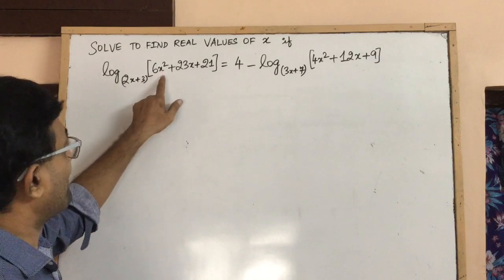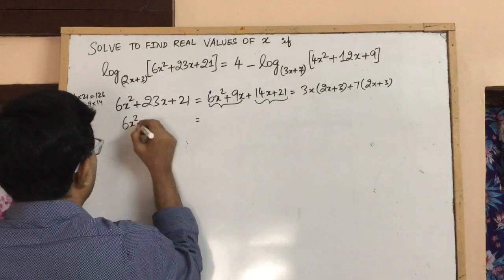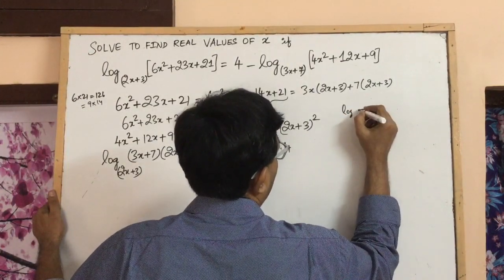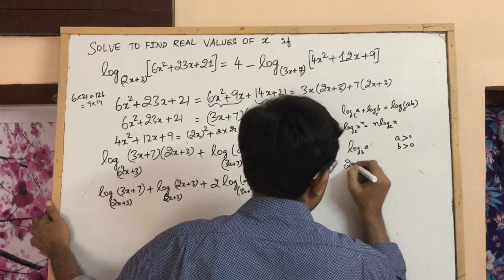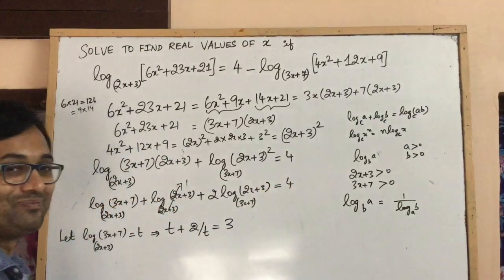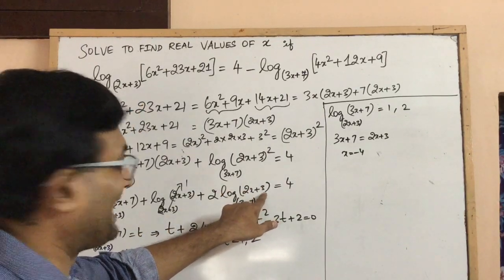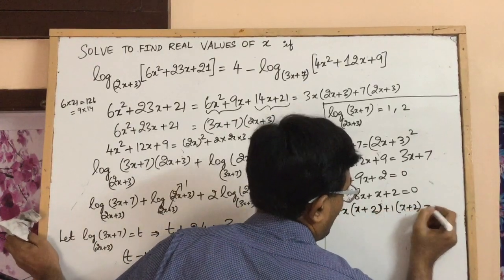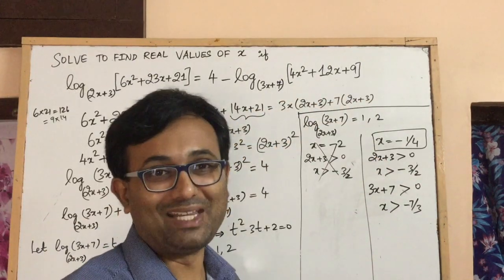Solving A Miscellaneous Equation ( Part 3 )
This Video educates you on how to solve miscellaneous equation. Suitable for Class 10 and above (advanced level )
This video is a Continuation of the previous video of solving a miscellanous equation
Presenter - Bharath